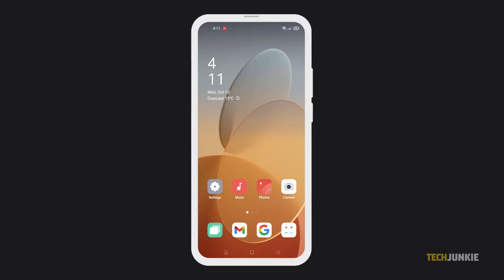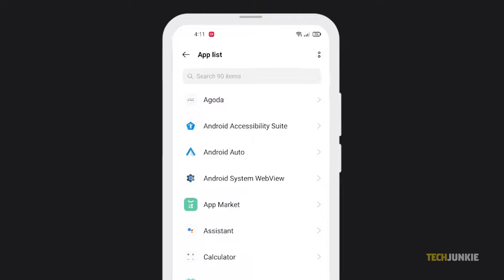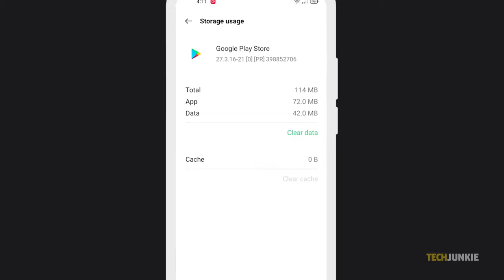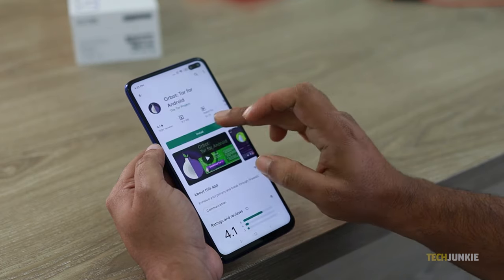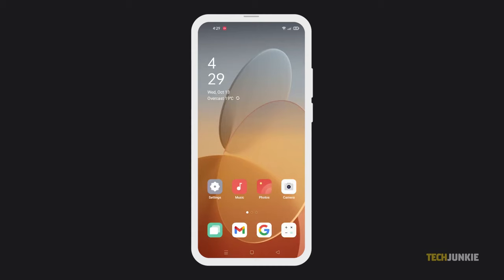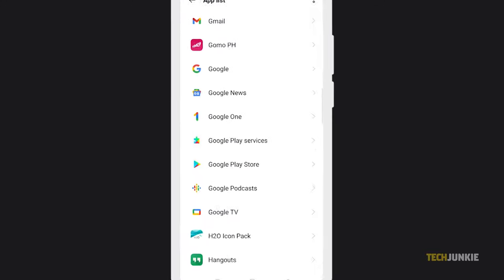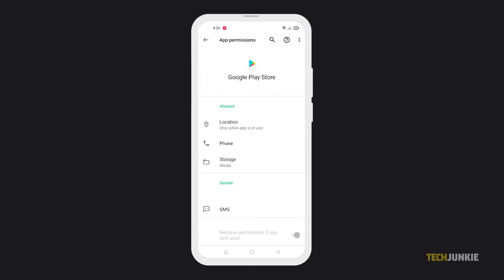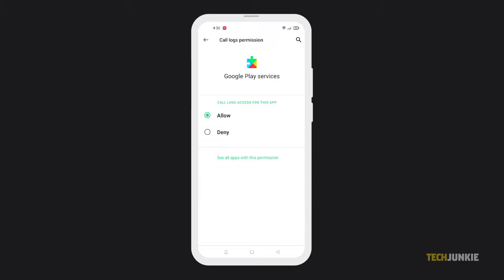What to do if Your Android Device Won’t Download or Install Apps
Our Android phones just aren't really complete without third-party applications. If you suddenly can't download and install any apps on your Android device even if you have enough storage, here are some steps you need to do.